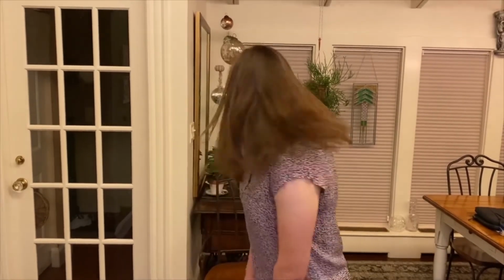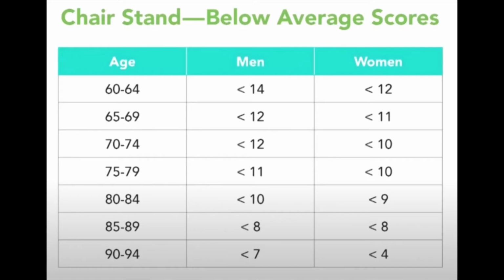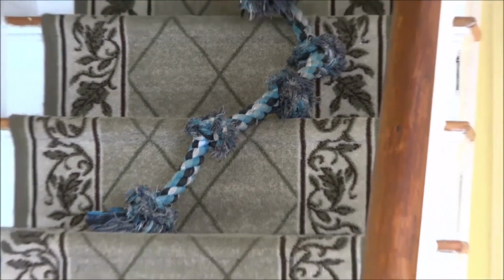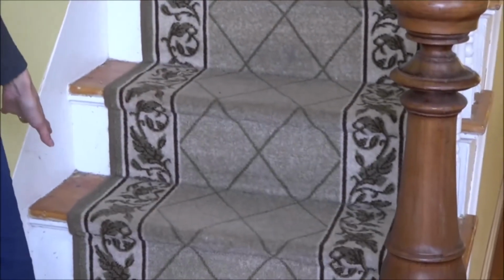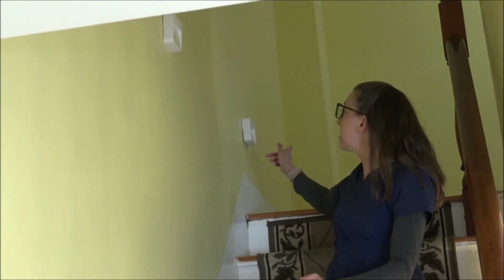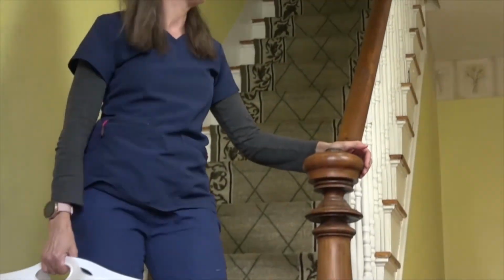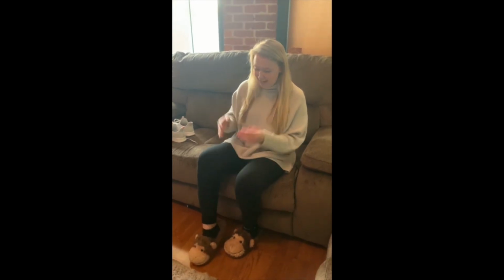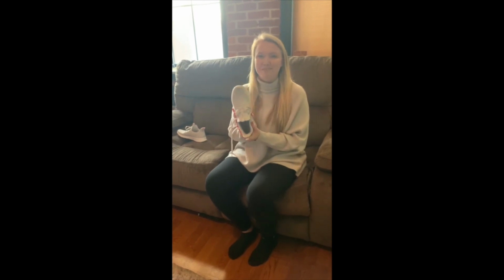WSC Stay Connected - Fall Prevention Tips from UMASS Medical Group